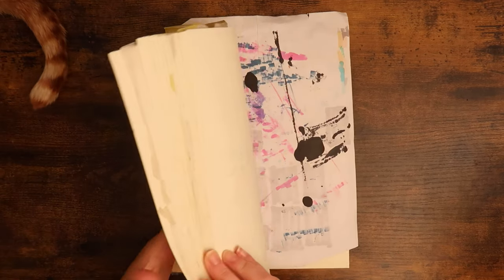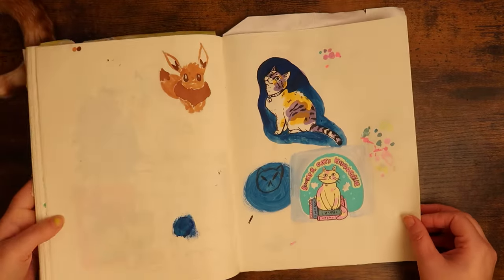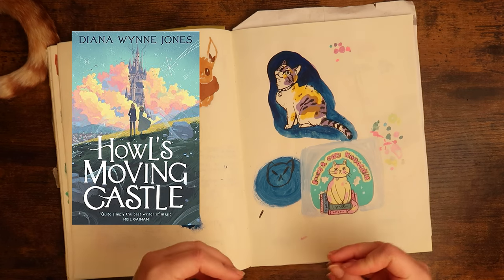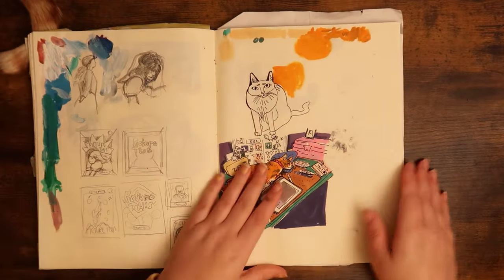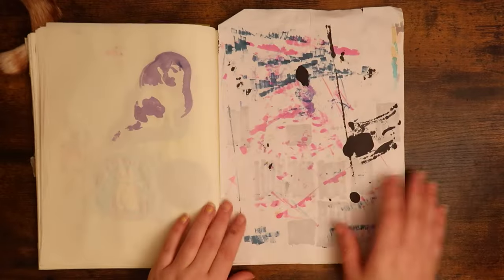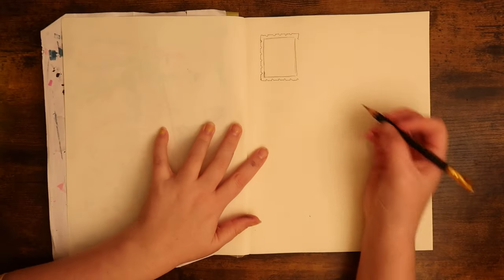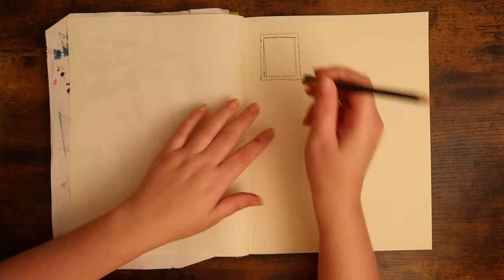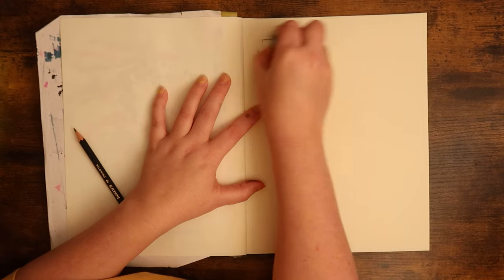Drawing Stamps for Howl's Moving Castle! Illustration and graphic design, draw with me!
My Equipment -
• My Camera